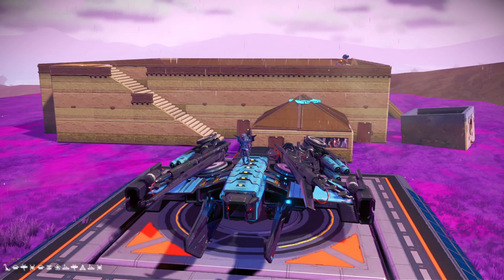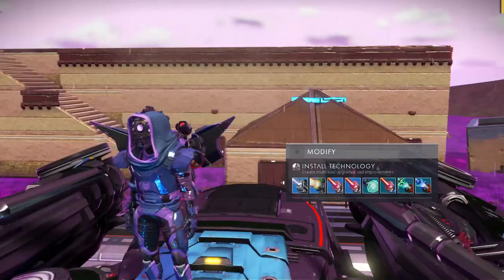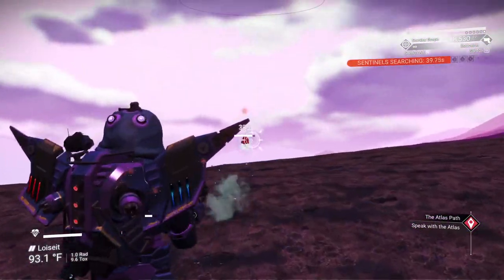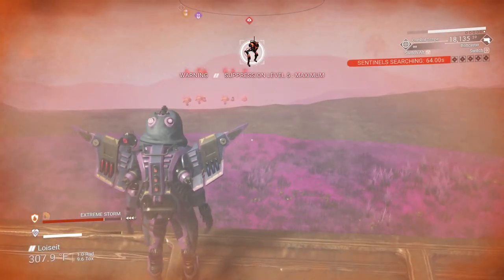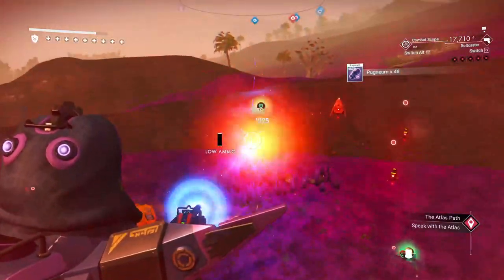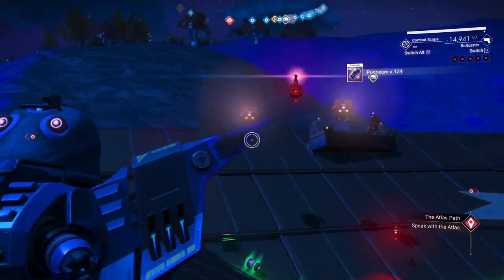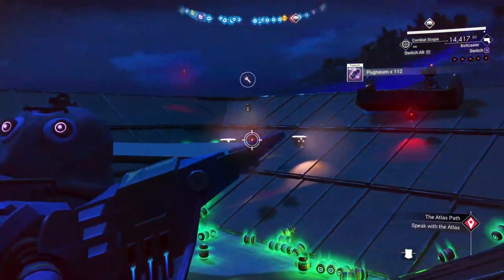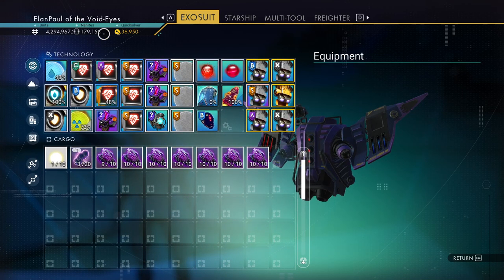ElanPaul's No Man's Sky New Nanite Farming '23 Echoes Edition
Hello Travellers!  So, 300 videos later I thought it was time to try another nanite Sentinel battle.  Yes, it is kinda long, but we go over several types of farming.